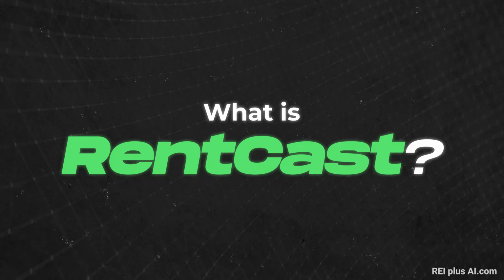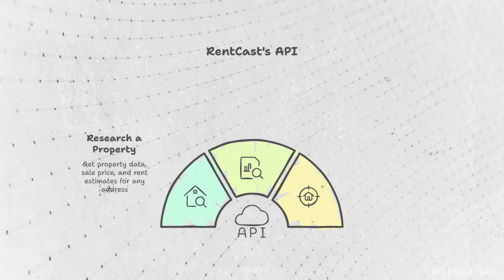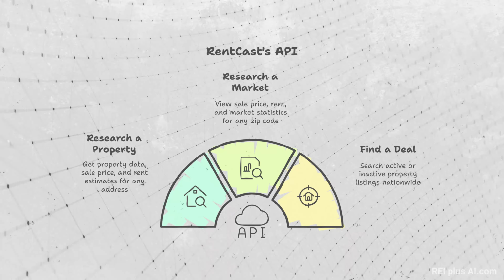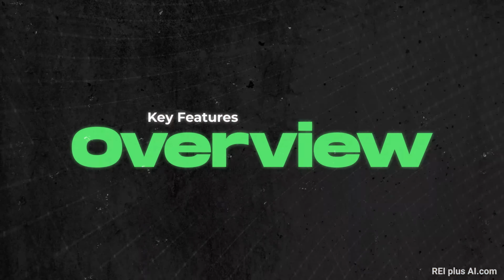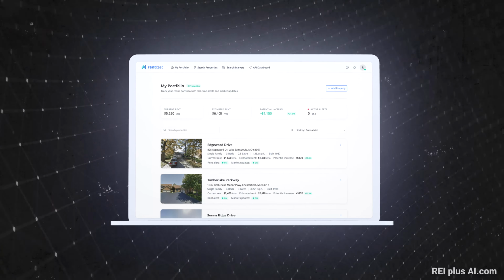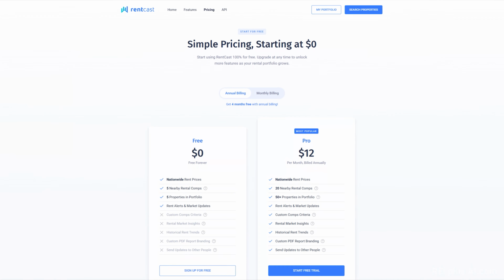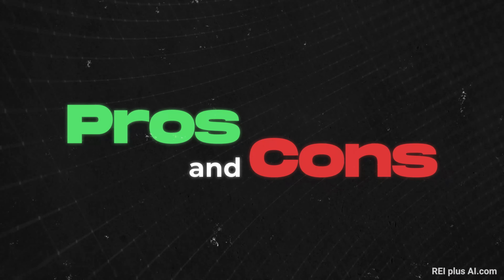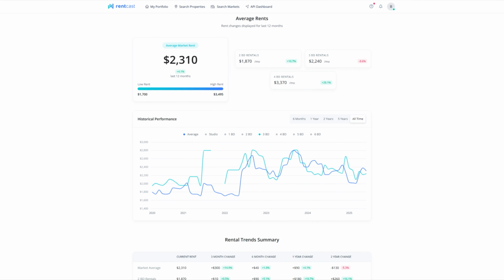RentCast Review & Pricing Explained – Is It Worth It for Investors?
The Hardest Part of Real Estate Investing (And Why RentCast Might Help)

What’s the hardest part of being a real estate investor?

For many of us, it’s not managing tenants or estimating rents—it’s simply finding a good deal. Because if there’s nothing worth analyzing, even the best underwriting skills go to waste.

That’s exactly why I started testing RentCast, a real estate data platform designed to help investors make smarter decisions. In this video, I break down what RentCast is, who it’s for, what it costs, and whether or not it can actually help you find on-market deals.

We’ll cover:
- The difference between RentCast’s Web App and API
- Key features like rent estimates, market analysis, and portfolio tracking
- Nationwide deal search and how to use it to automate your investing
- Pros, cons, and pricing tiers
- Whether RentCast’s data is legit and how I use it for AI-powered deal discovery

If you're serious about using data and automation to scale your real estate business, this platform is worth a look.